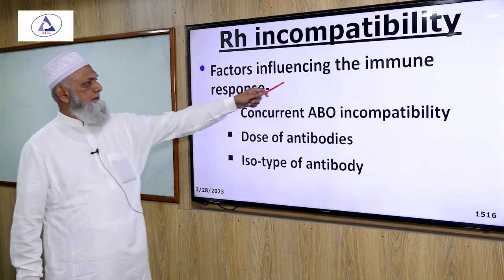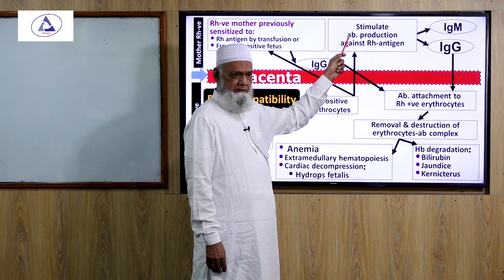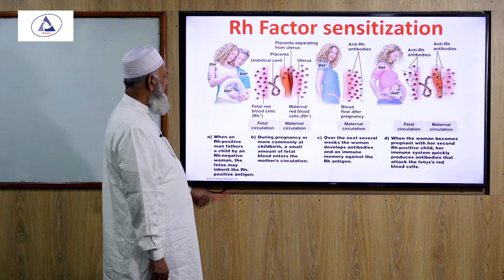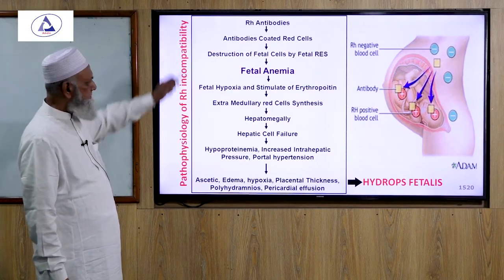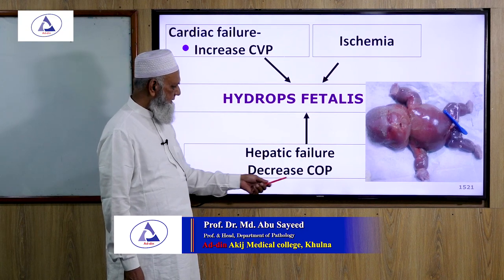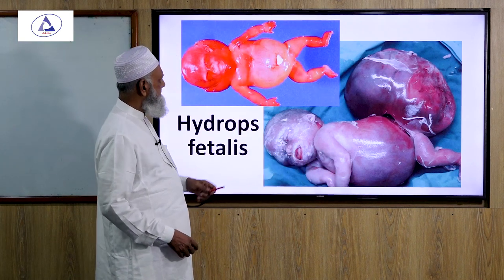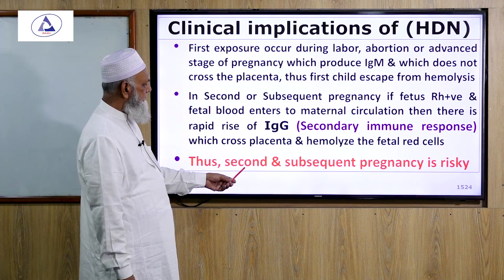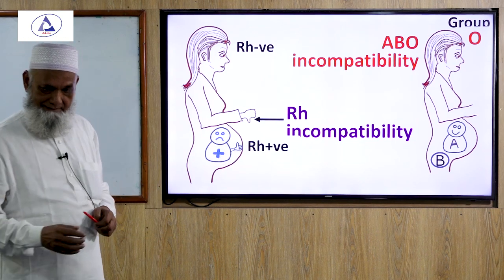Rh blood group, Part-02 II Haematology II Prof Md Abu Sayeed II Ad-din akij medical college khulna.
Ad-din Akij Medical College is a private medical college in Bangladesh, exclusively for students, established in 2013. It is located in Boykali, Boyra, Khulna-9000

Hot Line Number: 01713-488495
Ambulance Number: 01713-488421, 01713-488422